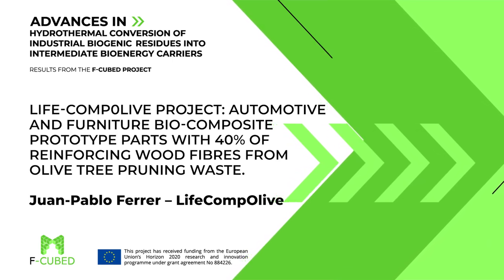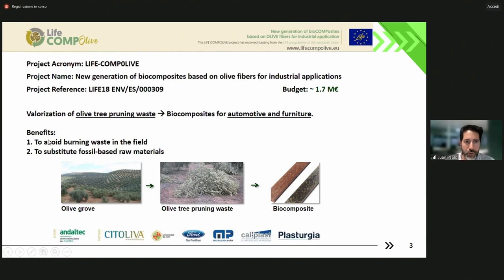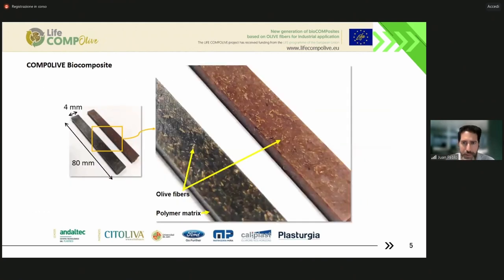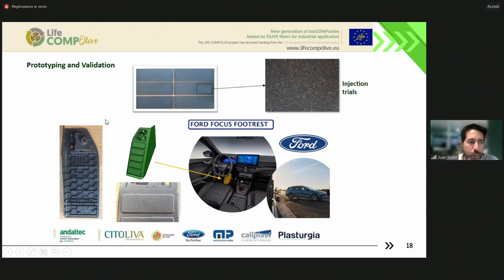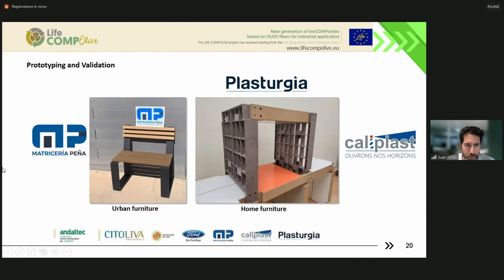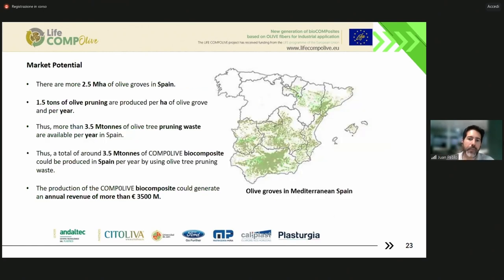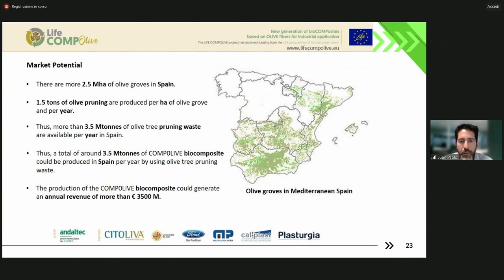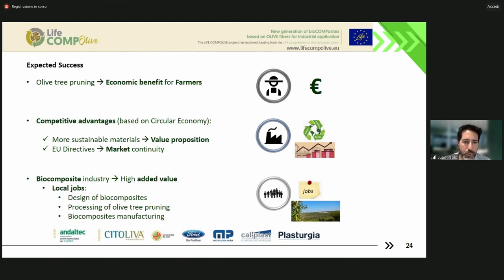Automotive & furniture bio-composite parts with 40% wood fibres from olive tree pruning waste.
The LIFE-COMP0LIVE Project has developed automotive, and furniture bio-composite parts made of recycled polypropylene and is reinforced with 40% natural fibres from olive tree pruning waste which improve the mechanical properties of the polymer matrix. Ford Motor Co., Caliplast and Plasturgia and Matricería Peña are project partners and end-users of these new bio-composites that were developed in collaboration between Andaltec Technological Centre and the University of Jaén. The bio-composite materials developed reduce the carbon footprint compared to the virgin polymer matrices, and the use of olive tree pruning residues avoids the necessity of burning the olive tree pruning waste and provides an additional revenue stream for the farmers.

Discover more:

CORDIS: https: //cordis.europa.eu/project/id/884226